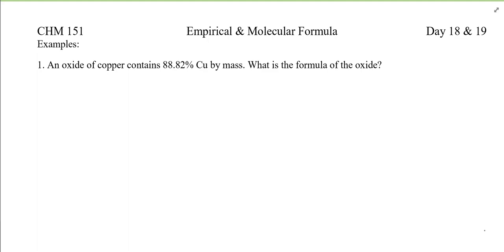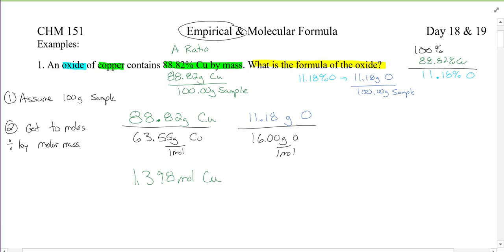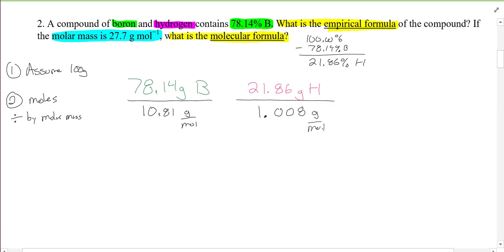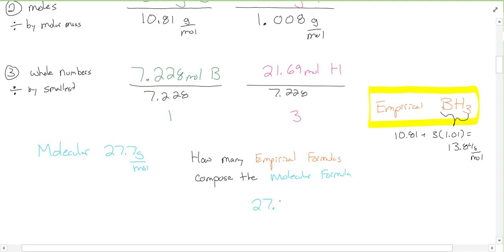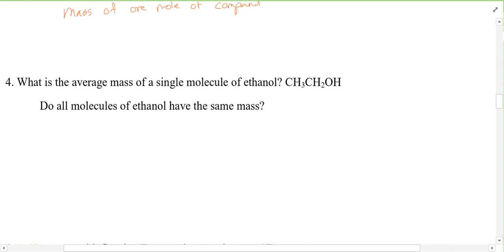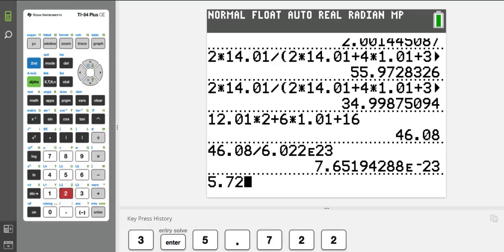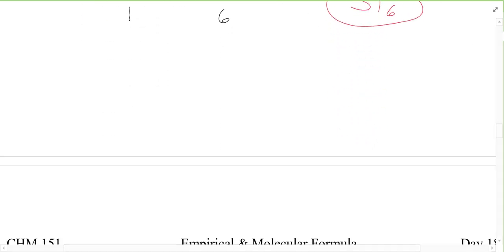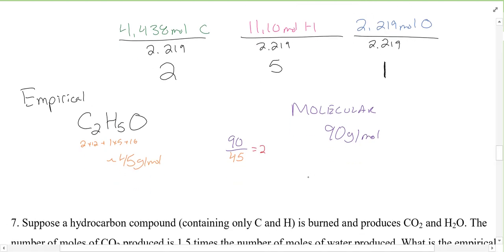CHM 151 Day 18 Examples